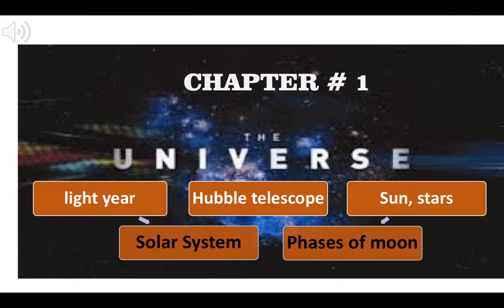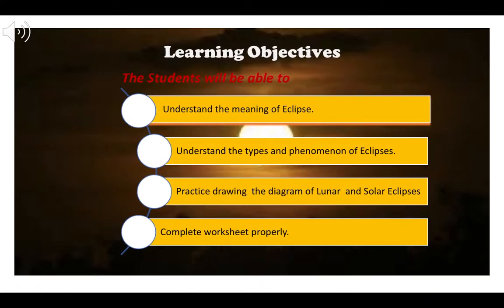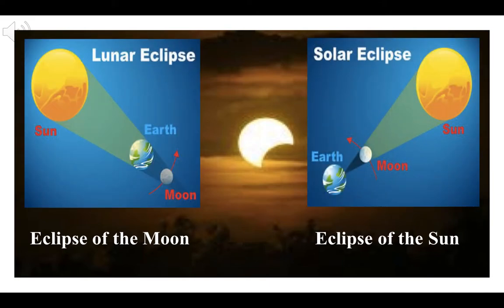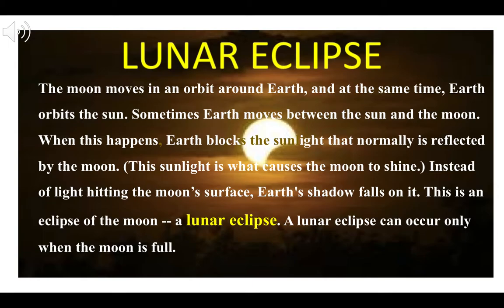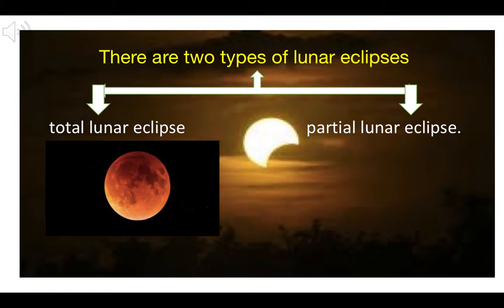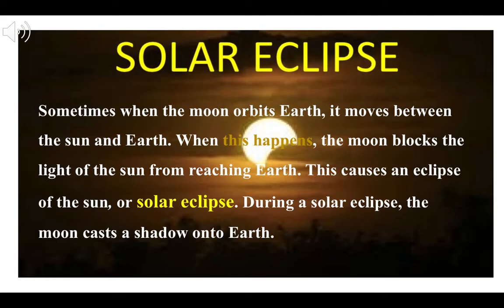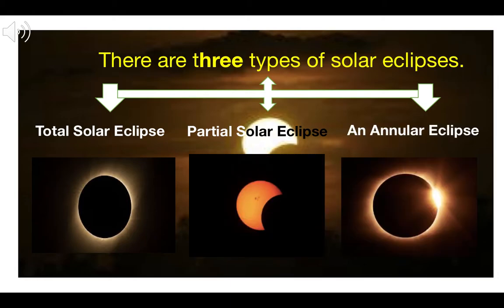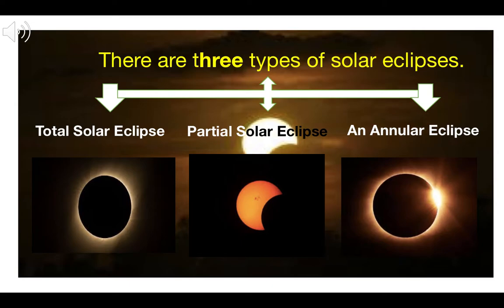SST 8 W5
Social Studies-8 Week-5